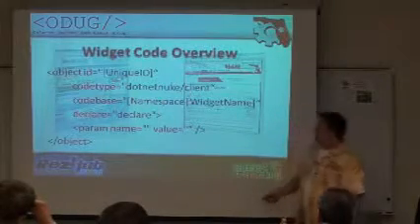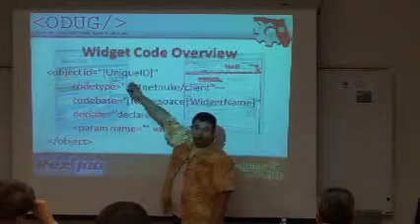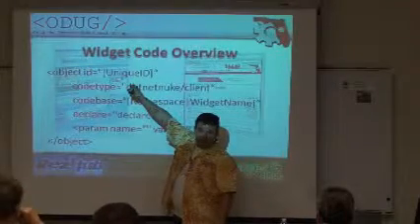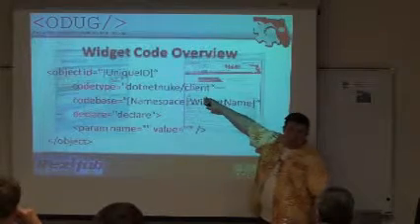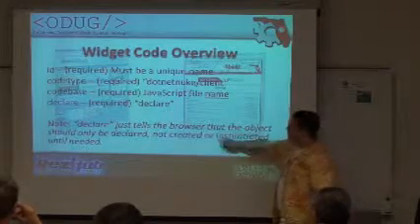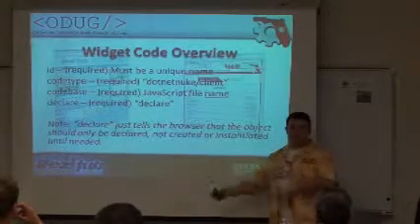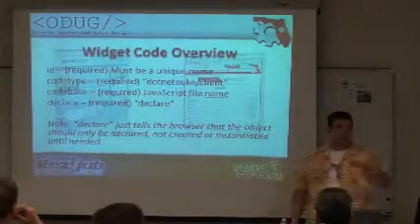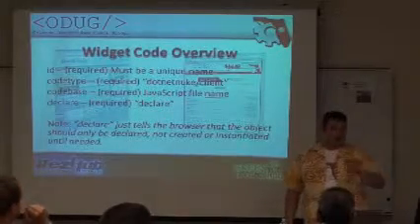S FL Code Camp 09: DotNetNuke 5 Widgets Dev by Will Strohl (Part 01)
(Part 01) Will Strohl presents a session at South Florida Code Camp 2009, DotNetNuke 5 Widgets.  DNN 5 comes with a new feature called Widgets. Will shows how to use some of the widgets, and how to build your own widgets.